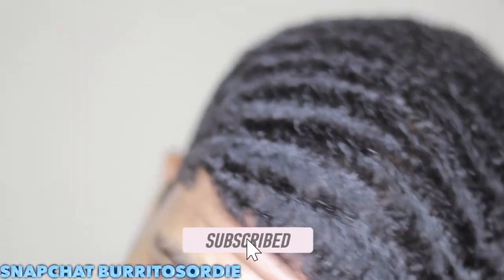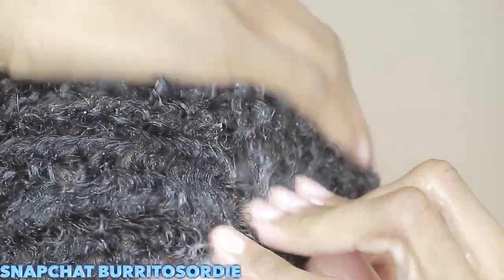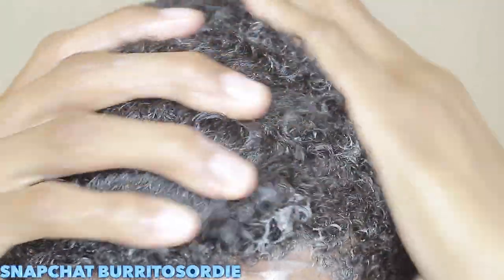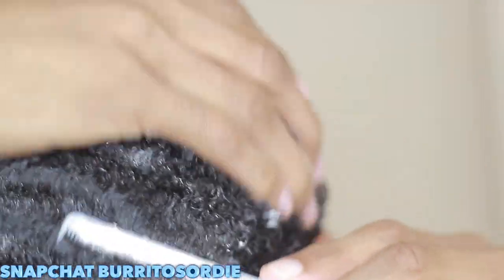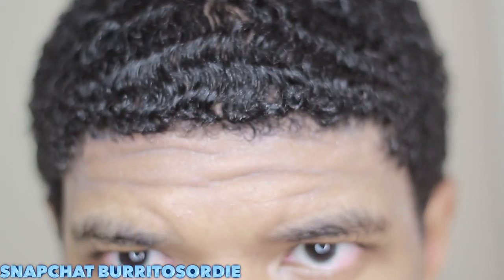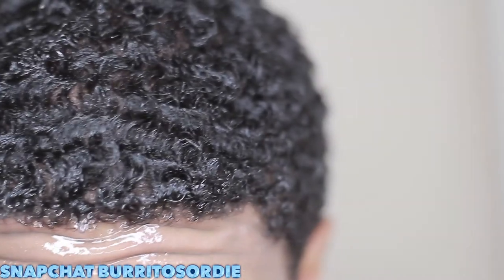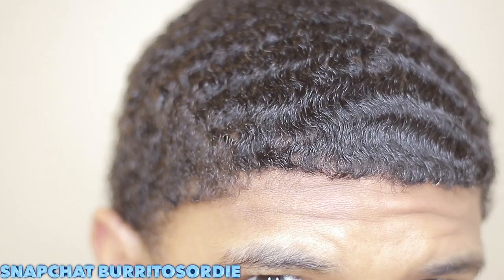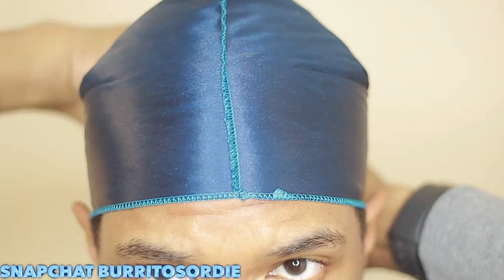how to get DEEP 180WAVES Wash method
This video is about tik tok and how to go viral with 180 waves